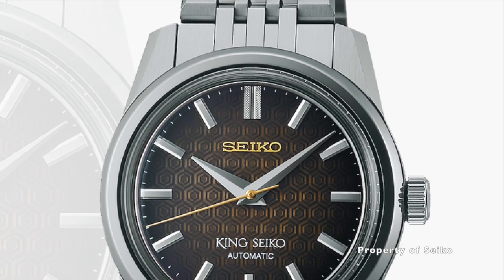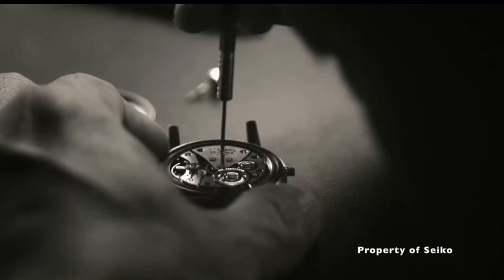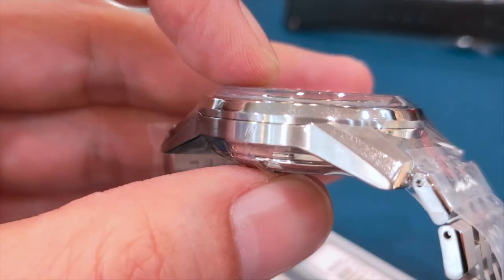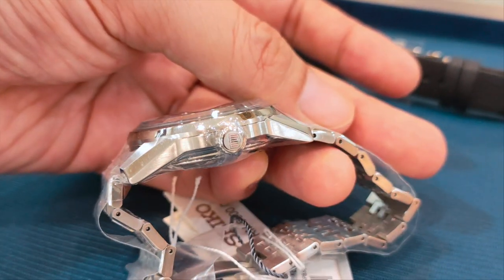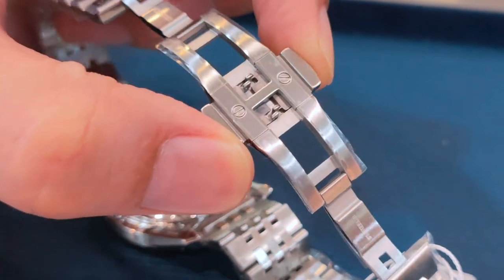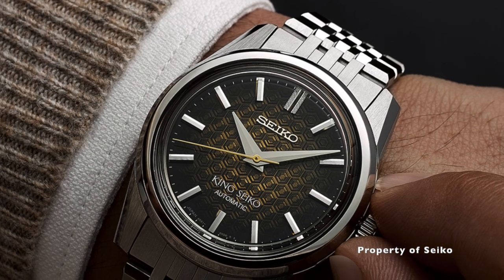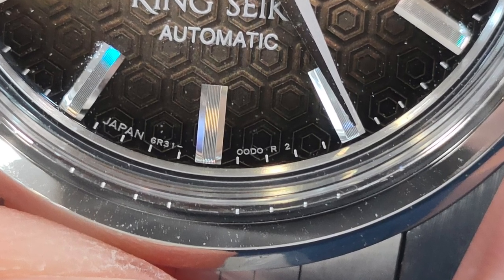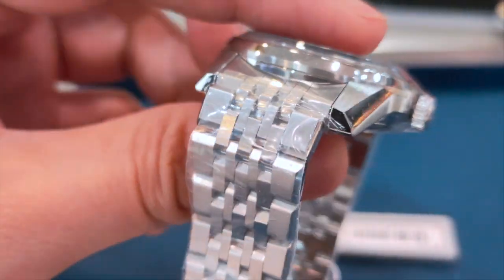King Seiko Kameido Kikko SPB365J1 Limited Edition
Today I'm reviewing the King Seiko Kameido Kikko SPB365J1 Limited Edition